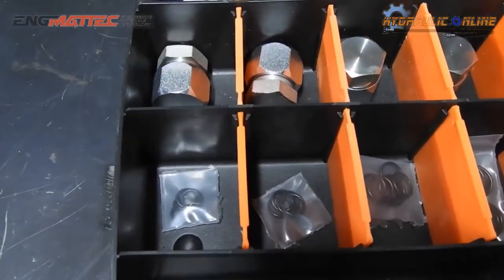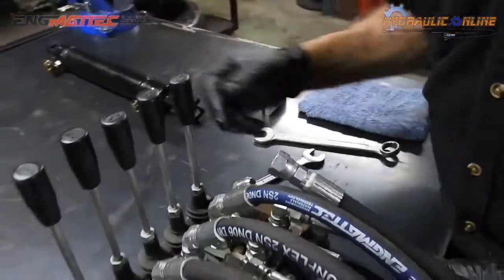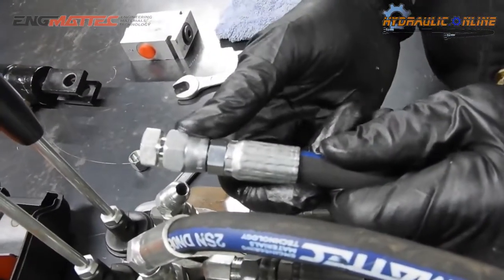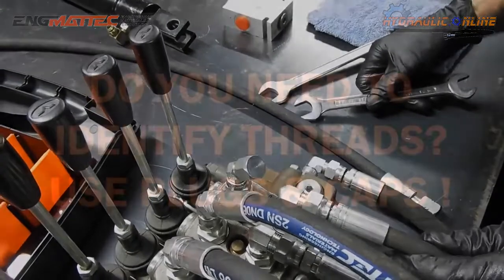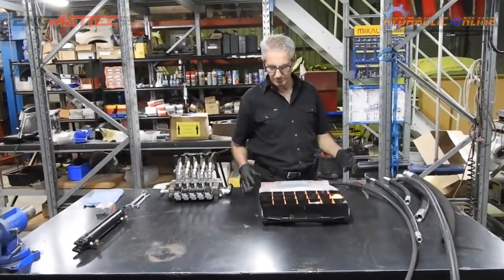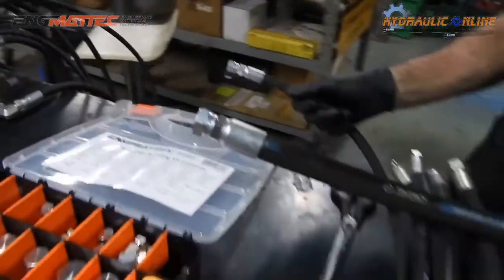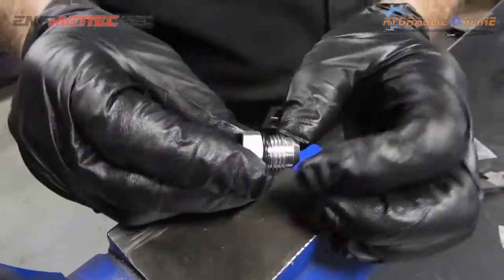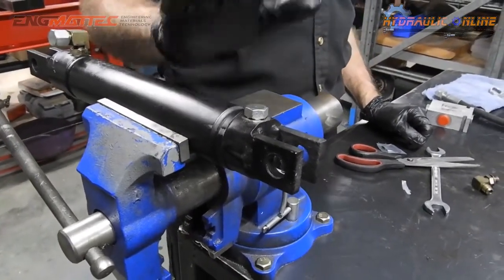92 PC JIC PLUG & CAP REPAIR KIT WITH FREE O RINGS AND MICROFIBER CLOTH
JIC Plugs and Caps are used during the maintenance and repair of Hydraulic operated equipment.

Plugs and Caps will protect all disconnected parts from contamination such as dust, dirt, rain, and snow.

Jic Caps and Plugs will also prevent hydraulic liquids from leaking out and making a mess and also protect the environment from drips and spills.

When we say parts we mean, Hoses, Pipes, Pumps, Motors, Valves, Rams, and Cylinders.